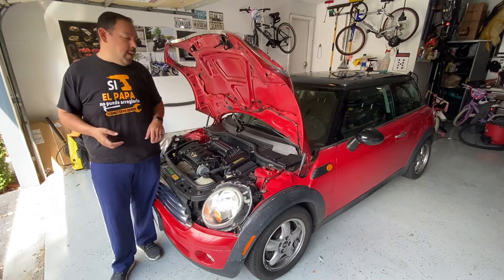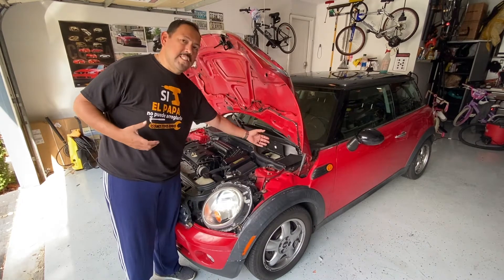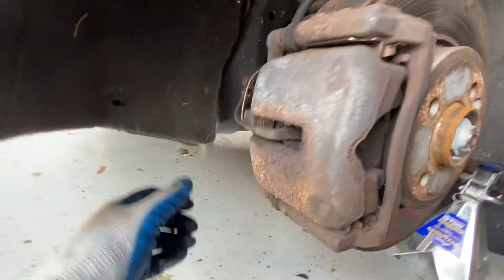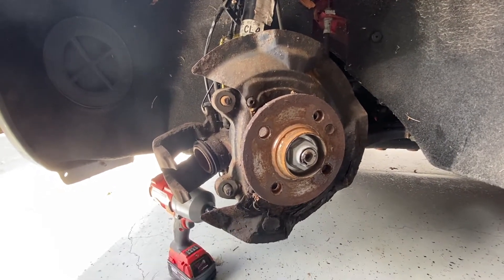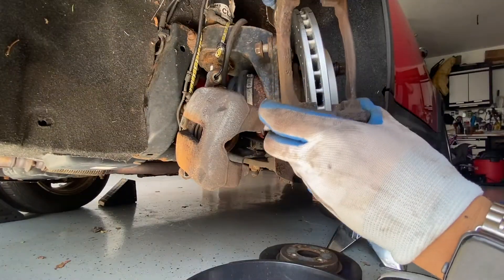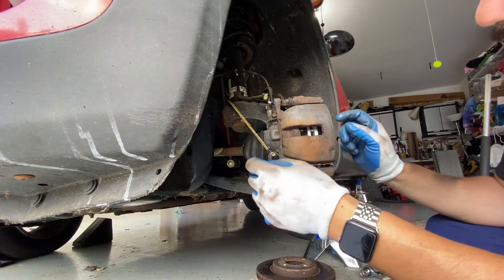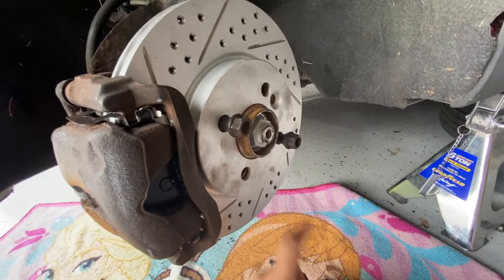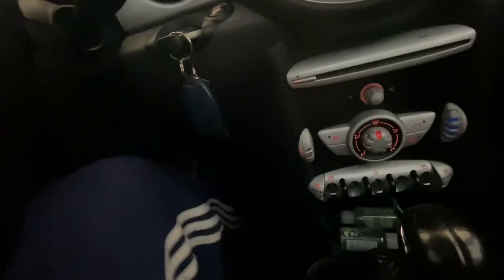How to change brake pads, rotors, and brake wear sensor on a Mini Cooper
In this video I provide step by step instructions on how to replace the front brake pads and rotors on a Mini Cooper Base model hatchback.  This particular Mini is a 2007, but this should be very similar on all mini coopers. I also replace the brake wear sensor for the front brakes.  All the tools and parts needed for this are in the description.

Parts needed:
Fit 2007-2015 Mini Cooper PowerSport Full Kit Brake Rotors Kit+Semi Met Brake Pads
Rotors For Front and Rear (similar to the ones in the video but less expensive)
Brake Wear Sensor Front and Rear

Tools needed:
Breaker Bar
17MM Socket for lug bolts
16MM Socket for Caliper Bracket
13MM Socket for Caliper Bolts
14MM Wrench to hold Caliper Nut
Flat Head Screwdriver or Pry bar.
Torque Wrench
Wire Brush

Supplies needed:
Brake Grease
Brake Cleaner

For my favorite items

Though I try my best to do a lot of research, Though I do my best to research, any Do It Yourself Tutorials are made with no guarantees as to correctness or safety.